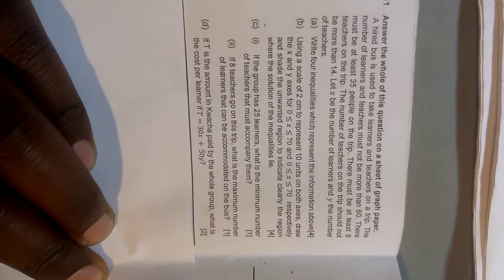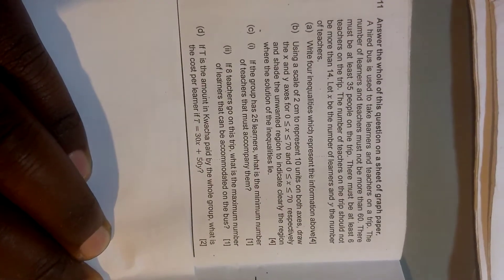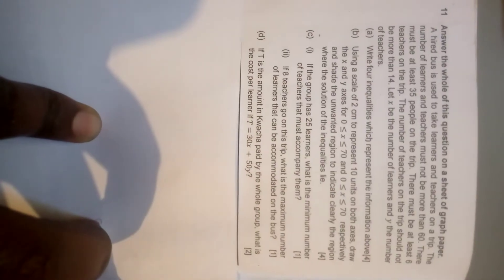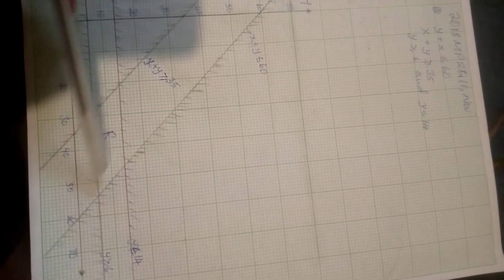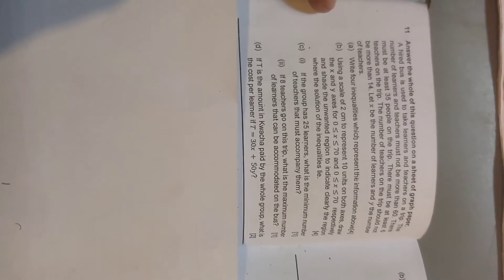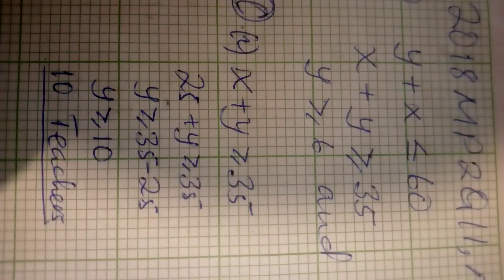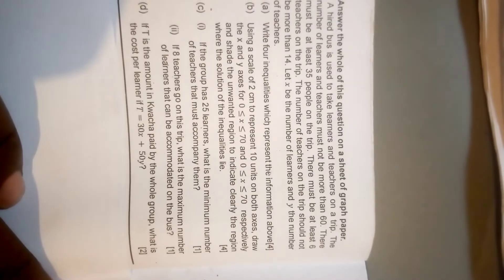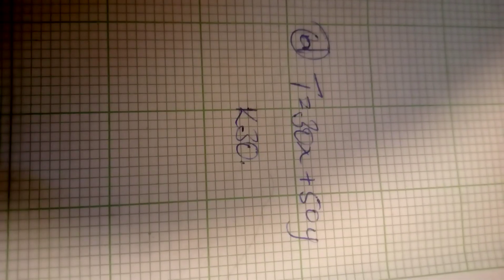linear programming question from 2018 Mathematics paper 2,Nov.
2018MP2Q11,Nov